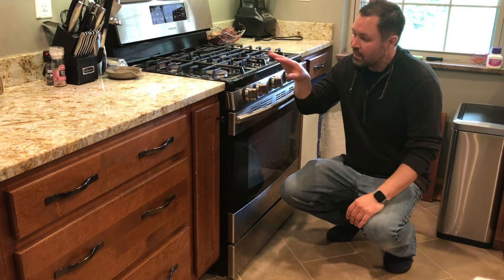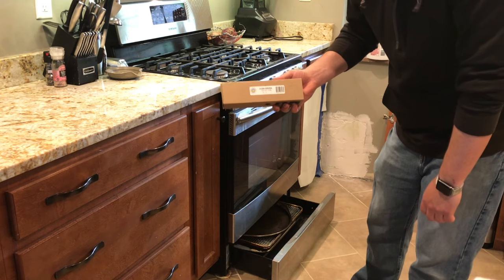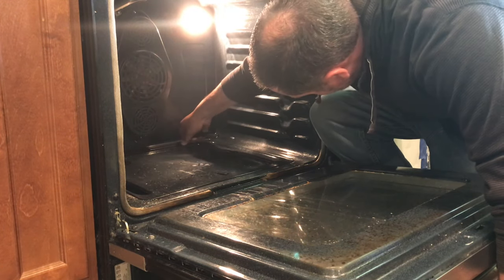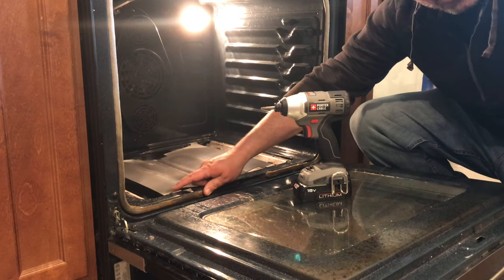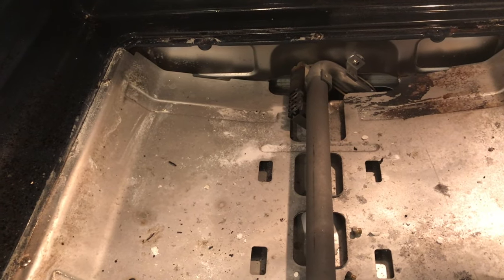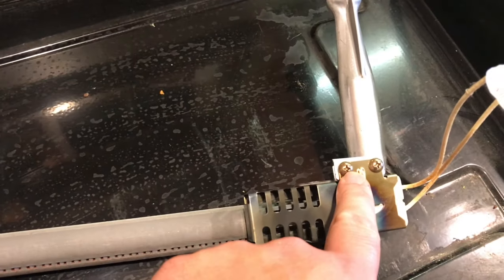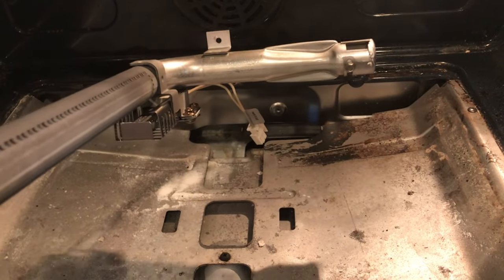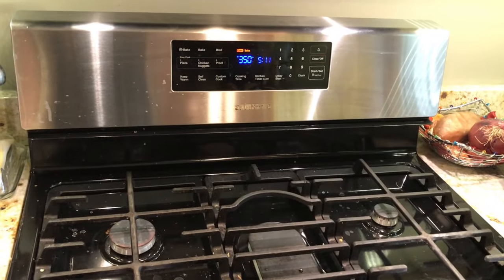Oven takes forever to preheat. Easy FIX!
Steps on replacing your oven ignitor to get it to preheat faster!